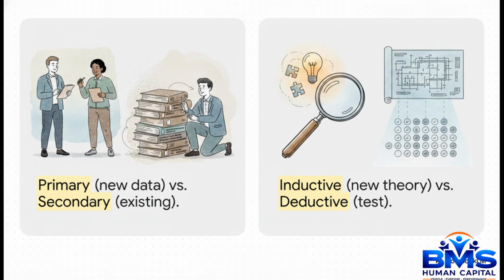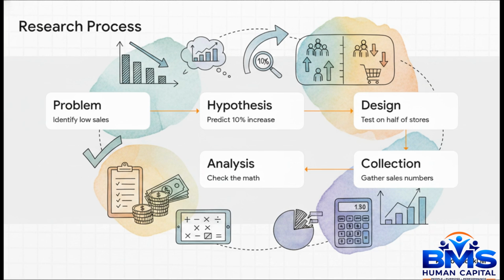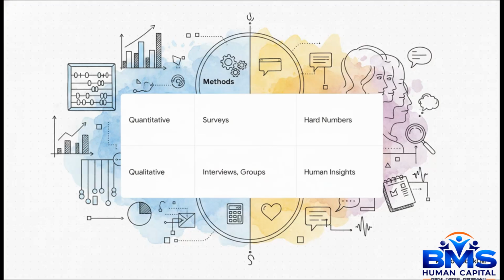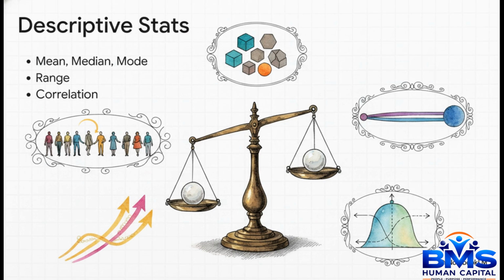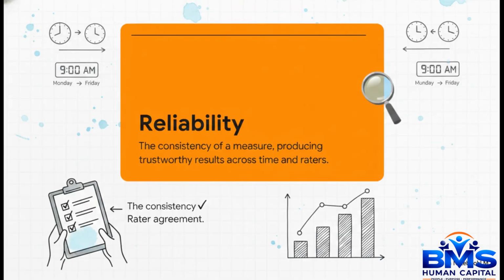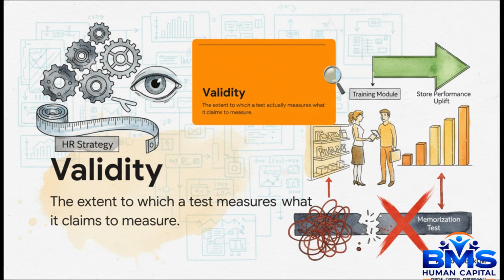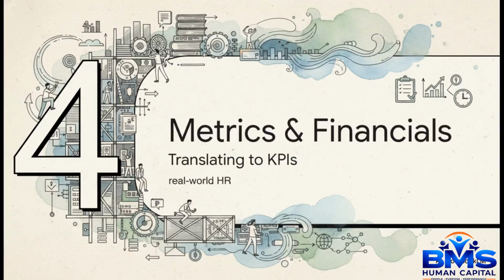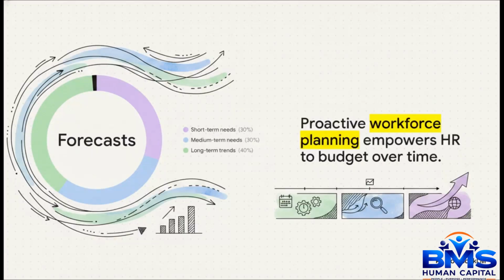HR Data Gathering, Measuring, and Reporting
This professional HR training video explains how organizations use HR data, analytics, and reporting to support strategic decision-making and workforce planning. Designed for HR students, beginners, and professionals preparing for HRCI or SHRM certifications, the video uses modern educational animation, corporate visuals, Arabic typography, and engaging motion graphics in a professional blue-and-white theme.

The content covers essential HR research and measurement concepts, including inductive and deductive reasoning, primary and secondary research, and the scientific research process. Viewers learn the difference between quantitative and qualitative analysis through surveys, interviews, focus groups, and observational methods.

The video also explains descriptive statistics such as mean, median, mode, standard deviation, and correlation using animated charts and infographics. Reliability and validity concepts are simplified with practical HR examples.

Key HR metrics and KPIs such as employee turnover, cost per hire, training ROI, and performance measurement are presented alongside dashboards and Excel-style reports. Financial concepts including ROI, cost-benefit analysis, and break-even analysis are also demonstrated visually.

Finally, the video introduces balanced scorecards, trend analysis, forecasting, and effective reporting methods. It concludes by emphasizing that modern HR is data-driven, analytical, and strategically essential to organizational success.